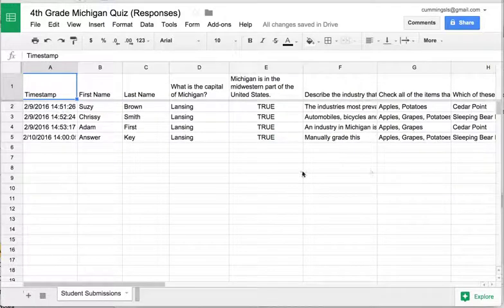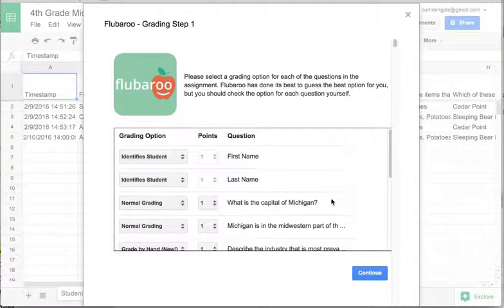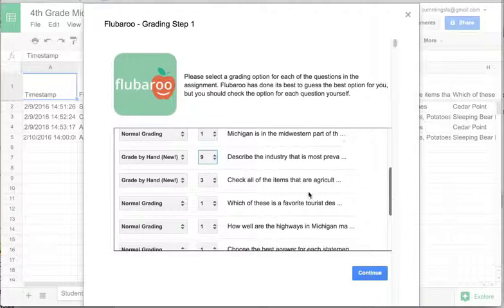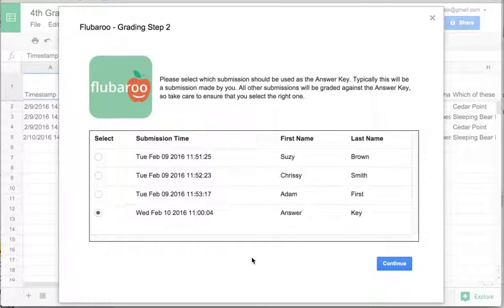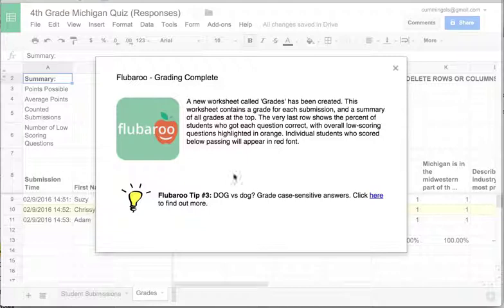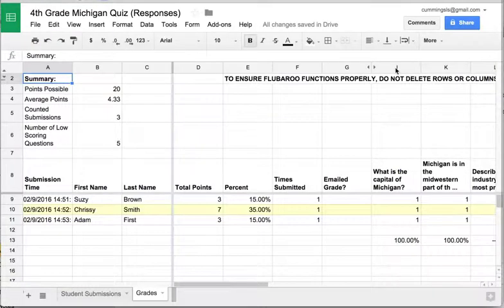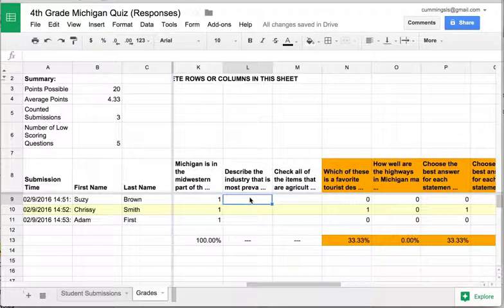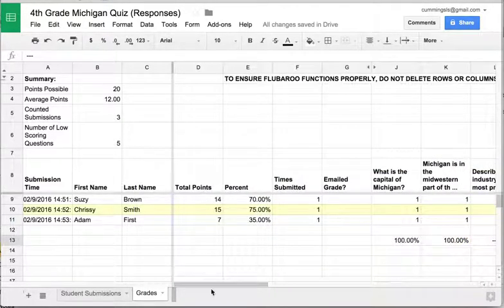Grading a Google Forms Assessment with Flubaroo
Tutorial showing how to use Flubaroo to grade a Google Forms assessment